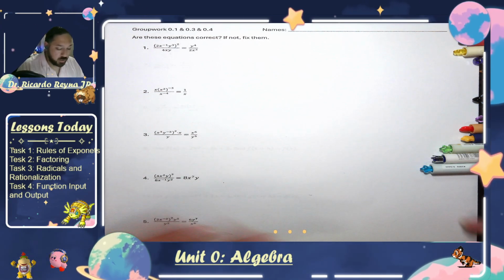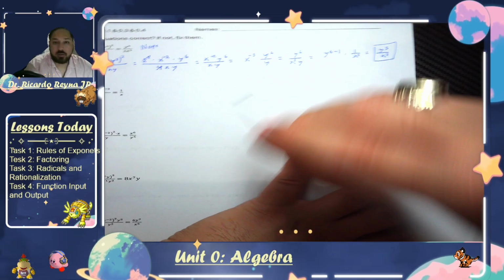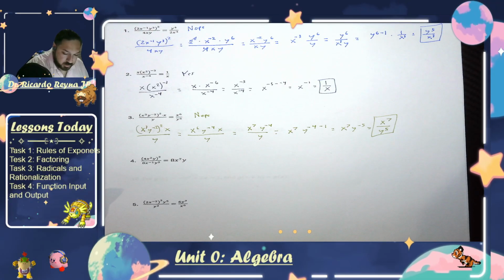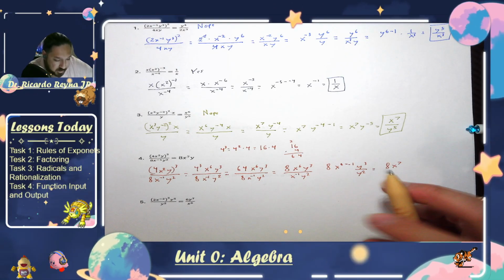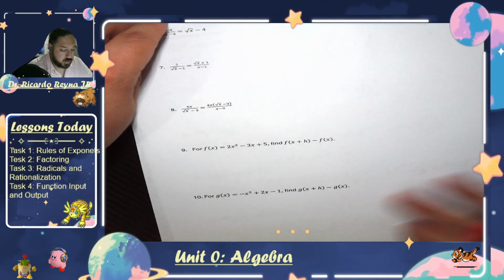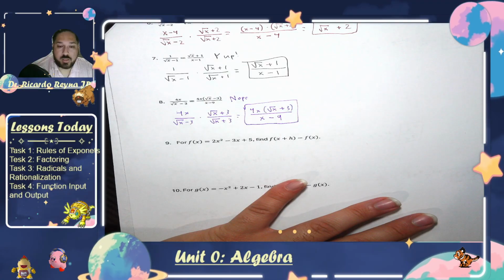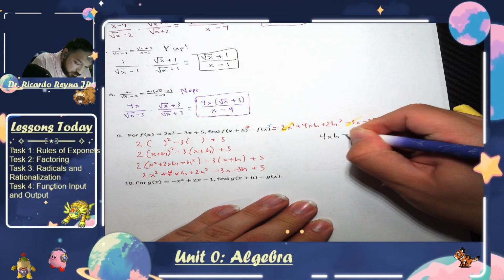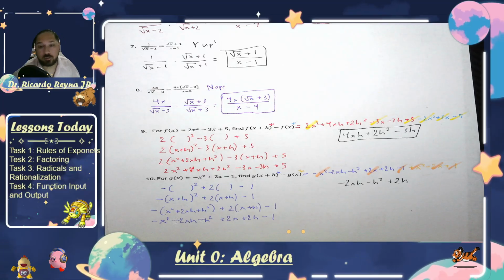Unit 0 Worksheet